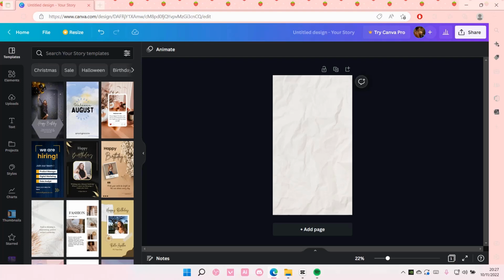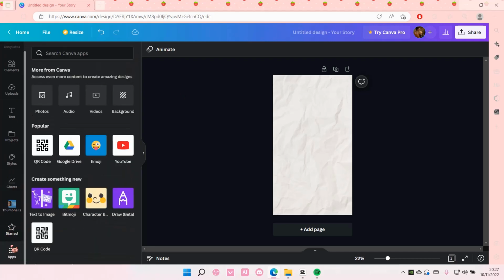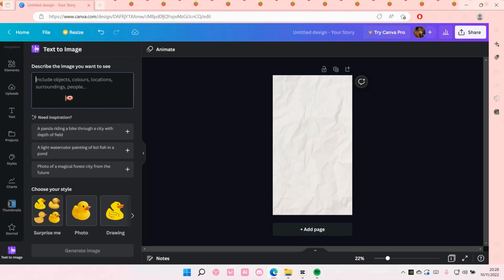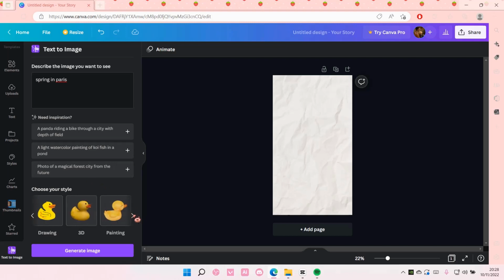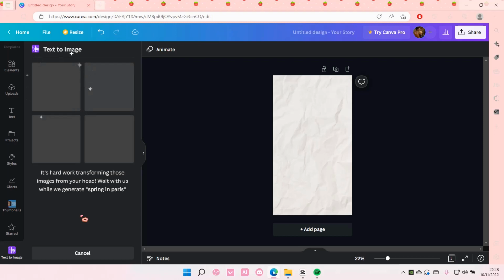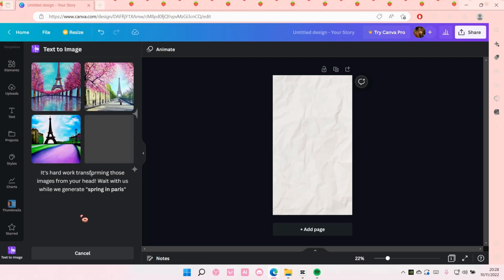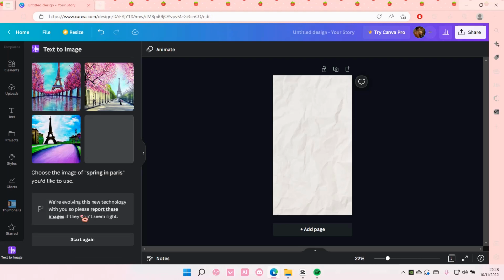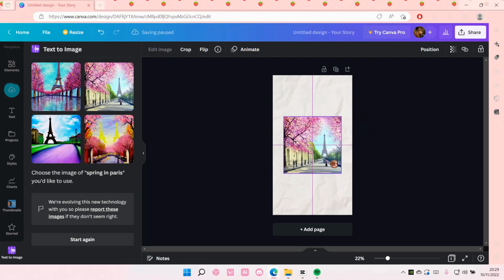~ Is This the Easiest Way to Make AI Art in Canva? Find Out Now!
Discover the Easiest Way to Make AI Art in Canva!

Are you curious if this is the easiest way to make AI art in Canva? You're in the right place! In this video, I'll guide you through the simple steps to generate stunning AI images from text using Canva's powerful tools.

Creating AI art in Canva has never been easier. By following along with this tutorial, you'll learn how to transform your text descriptions into beautiful, unique images with just a few clicks. Whether you're looking to create digital artwork for your projects, social media posts, or personal enjoyment, this video will show you how to use Canva's AI image generator effectively.

First, scroll down and select the "Apps" option if the feature isn't readily available. Then, choose "Text to Image." Here, you'll describe the image you want, including details like objects, colors, locations, surroundings, and people. For example, I typed in "spring in Paris" and selected a painting style. Canva's AI will then work its magic, generating a selection of images based on your description.

Throughout this tutorial, I'll share tips on selecting the best styles and optimizing your descriptions to get the most accurate and aesthetically pleasing results. By the end of the video, you'll be able to create AI-generated art in Canva with confidence and ease.

Your support means a lot to this channel. If you have any questions, leave them in the comment section, and I'll do my best to answer them all.

Secondary Keywords: Canva AI art tutorial, how to generate AI images in Canva, text to image Canva

Long-tail Keywords: easiest way to create AI art in Canva, how to make AI-generated art from text in Canva, step-by-step guide to using Canva's AI image generator